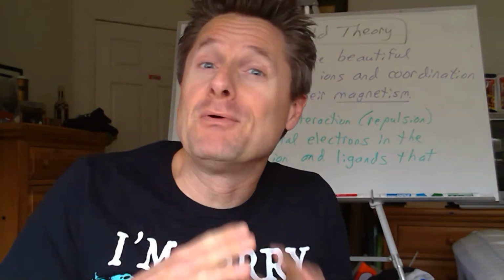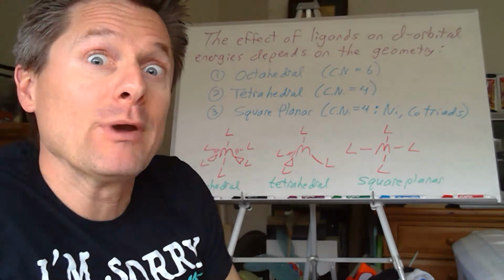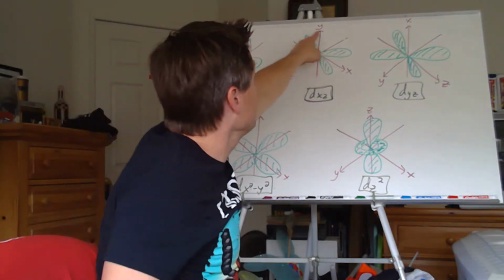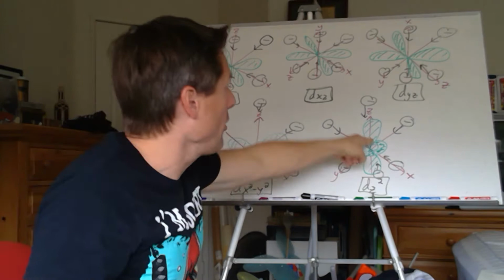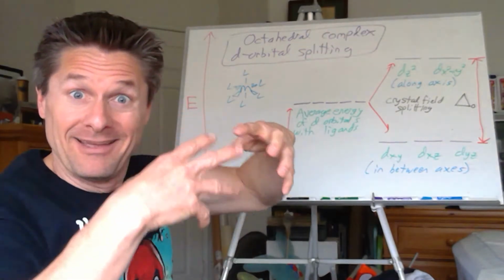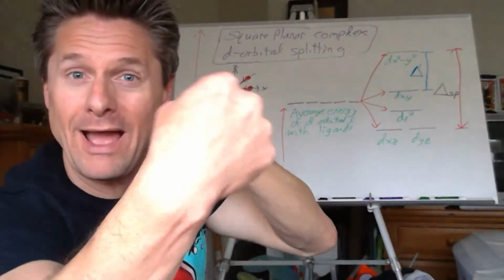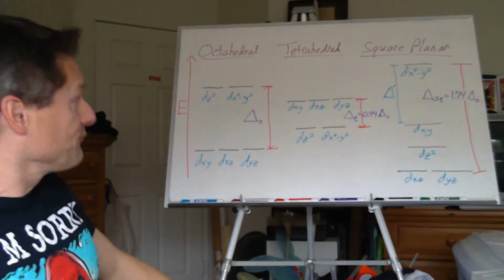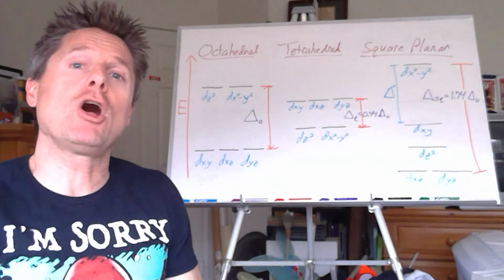Video 6 Crystal Field Theory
This video introduces the special topic of Crystal Field Theory for Transition Metal chemistry.